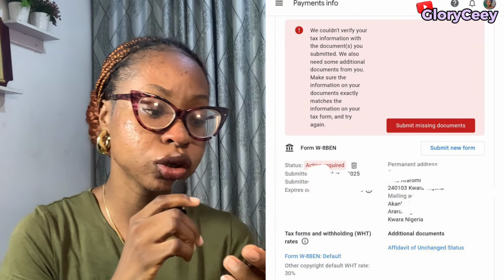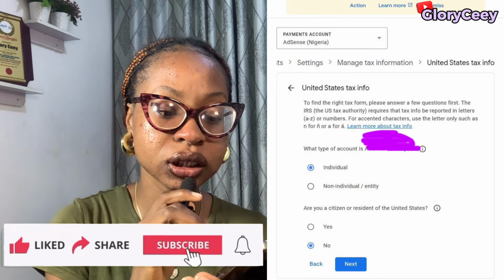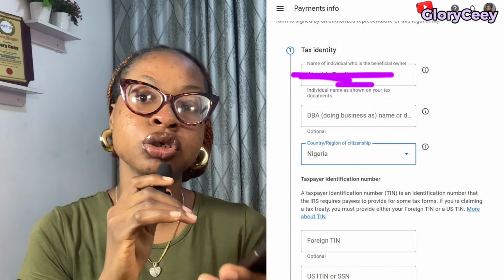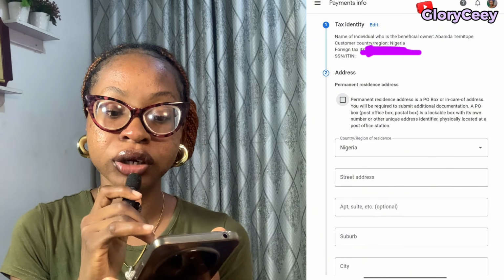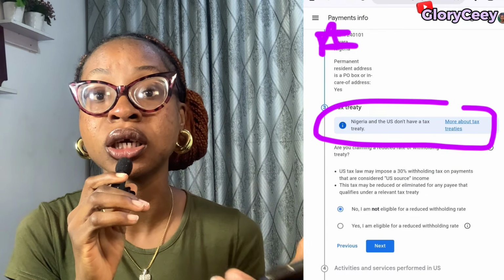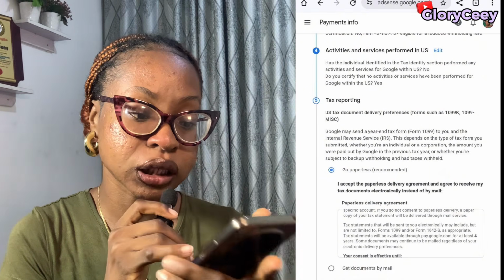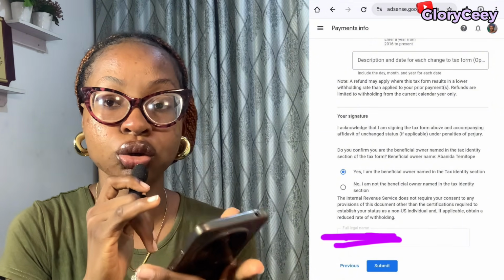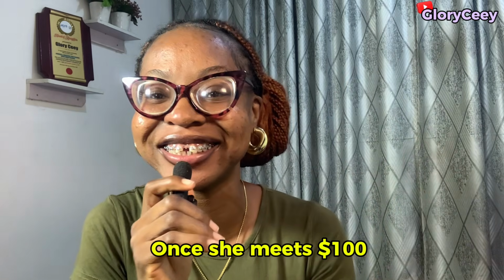Never make this mistake or No monetization for you!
If your YouTube monetization is stuck, your AdSense account has issues, or your tax form is causing problems, this video is for you.
In this video, I share a real experience with one of my students whose channel faced serious monetization complications due to AdSense and tax form errors. We walked through the problem step-by-step and successfully resolved it — and I’m breaking down the lessons so you can avoid the same mistakes.

You’ll learn:
✨ Common reasons YouTube monetization gets delayed
✨ AdSense account issues creators face
✨ Tax form mistakes that can affect payments
✨ What to check if your earnings are on hold
✨ How to fix monetization problems the right way
If you're working towards 1,000 subscribers and 4,000 watch hours, already monetized, or planning to monetize soon, this is information you NEED.
Don’t let simple AdSense or tax errors block your YouTube income.

🎯 Watch till the end to understand what to do if your monetization runs into trouble.
Keywords naturally included:
YouTube monetization, AdSense issues, YouTube tax form, monetization problems, YouTube earnings, Google AdSense for YouTubers, monetization update, how to fix AdSense, YouTube payment issues

Viral